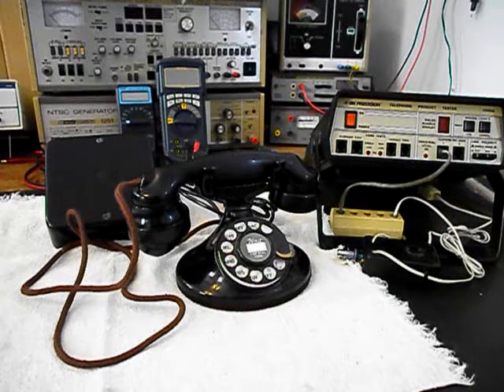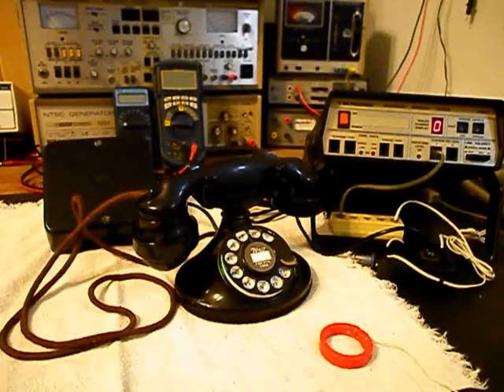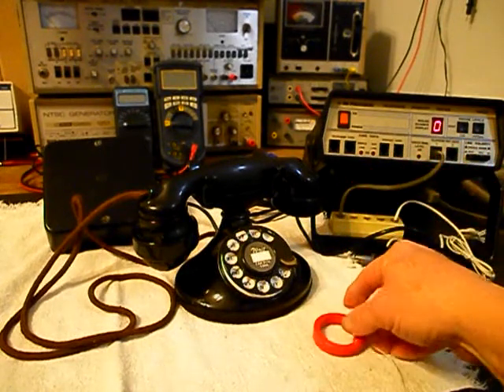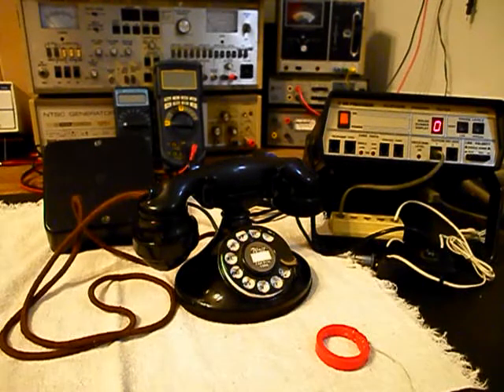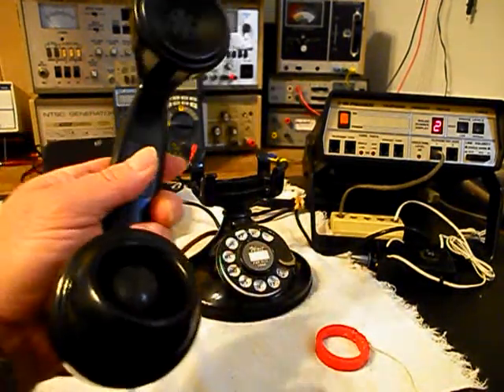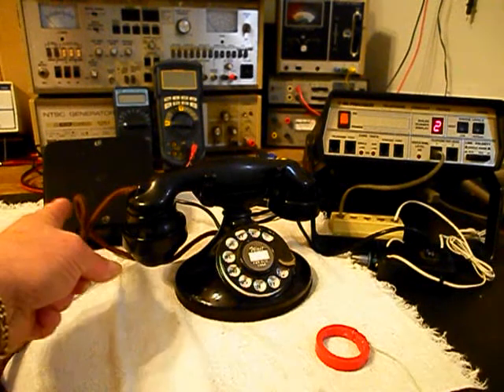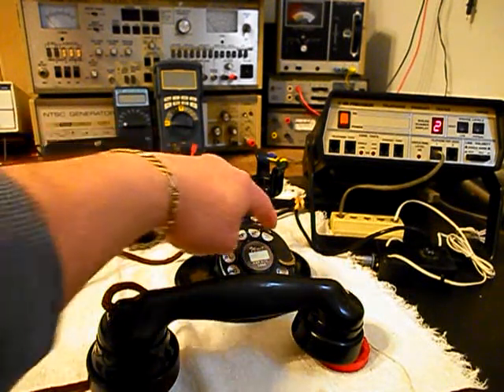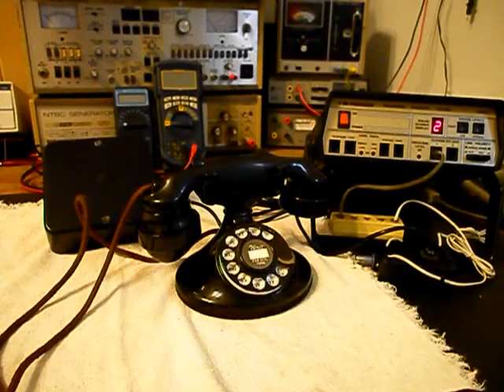Western Electric 202 & Bell Box Telephone Repair and Conversion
Western Electronic 202 Rotary Dial Telephone & Bell Box Repair Conversion Dennis McDonald shows the Initial Checkout and Repair of this Cool Telephone